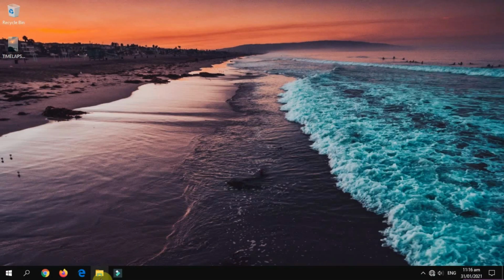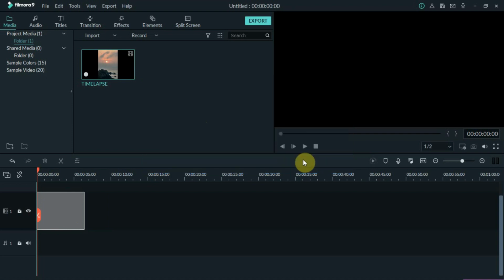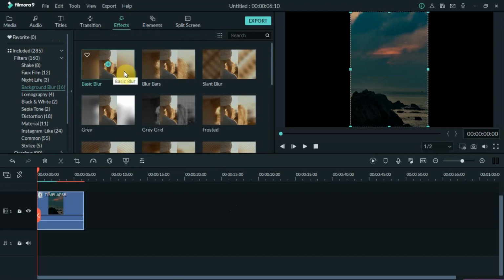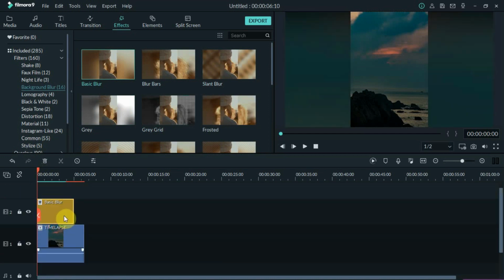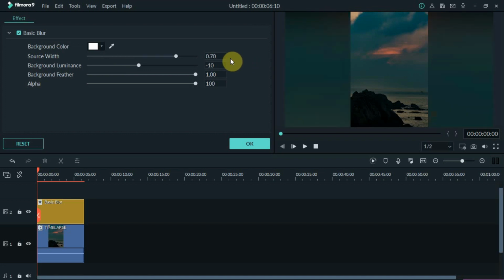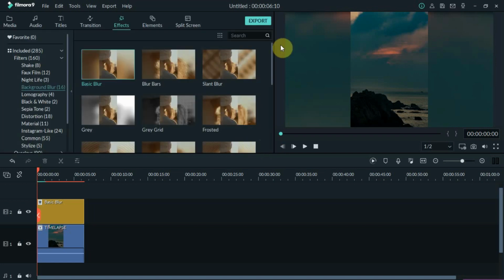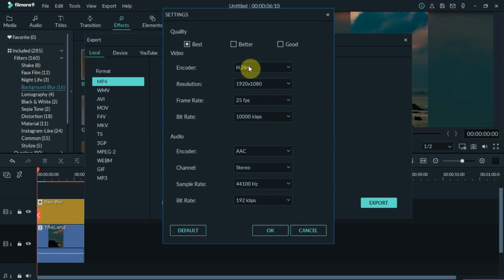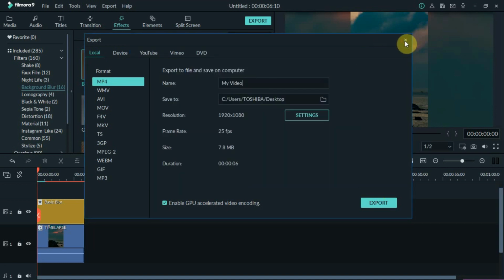HOW TO PUT BACKGROUND BLUR TO VERTICAL VIDEO IN FILMORA | FILMORA 9 EFFECTS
Have you ever wondered how to remove these black bars on vertical videos? Now I'm going to show you on how to put background blur to vertical videos in Filmora to have an outstanding vertical videos.

If you face a problems and have a suggestion, just comment it below and we’ll try to help you find a solution.